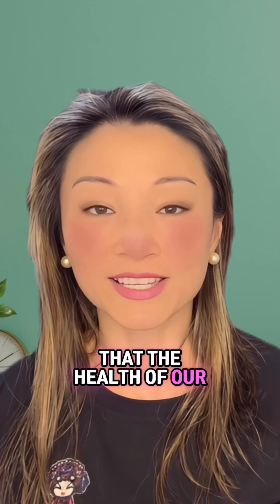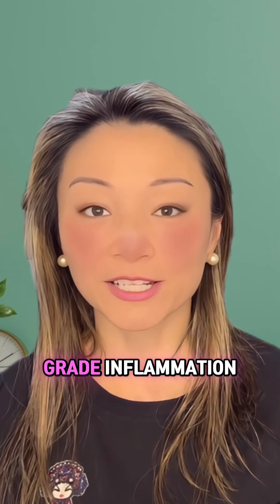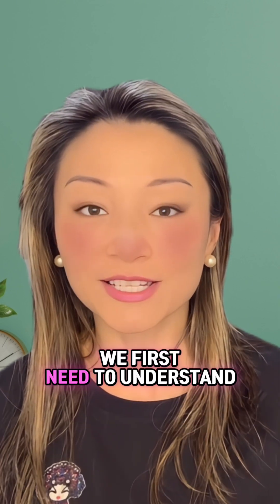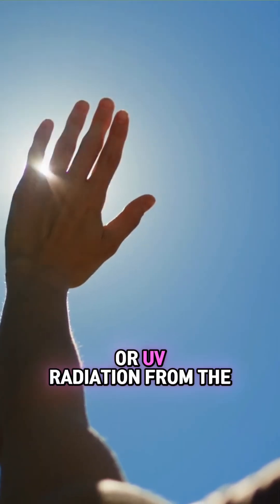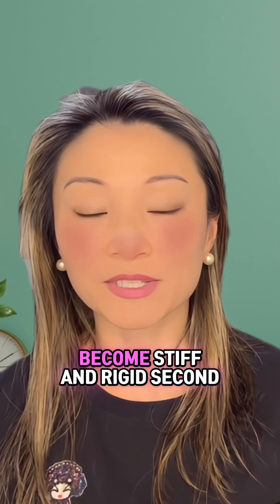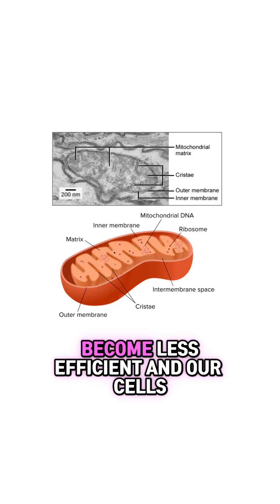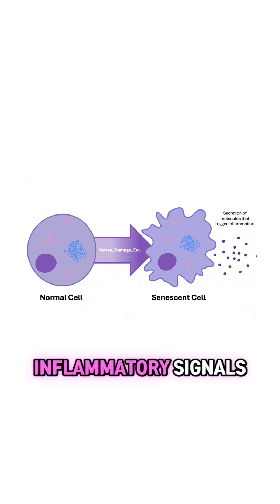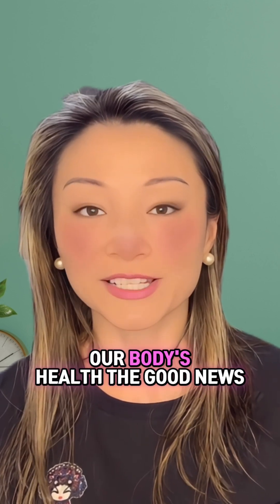Inflammaging: What's Aging Your Skin From Within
Skin aging doesn’t start at the surface—it starts at the cellular level.

One of the key drivers is inflammaging, a state of chronic, low-grade inflammation that accelerates aging in the skin and the body. Senescent cells—sometimes called “zombie cells”—release inflammatory signals that disrupt collagen, repair, and barrier function.

This is why your skin can be a visible window into your biological age.

The good news? These pathways are influenced by lifestyle and evidence-based interventions.

👉 Watch the full breakdown on my YouTube channel:
🔆 “Unlocking Skinspan: 5 Pillars for Healthy, Radiant Skin”